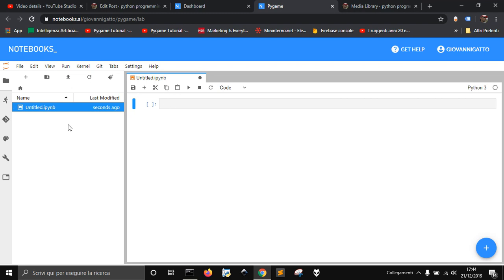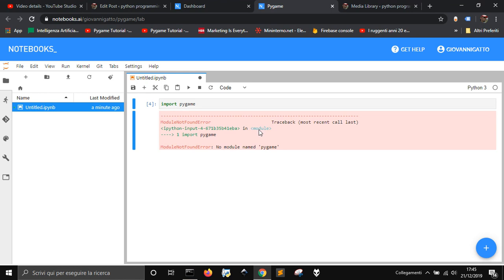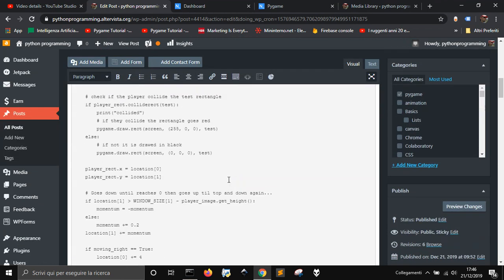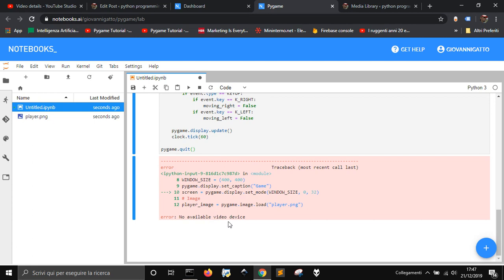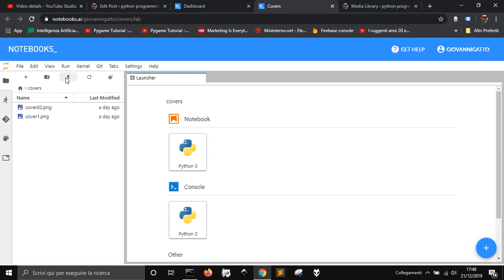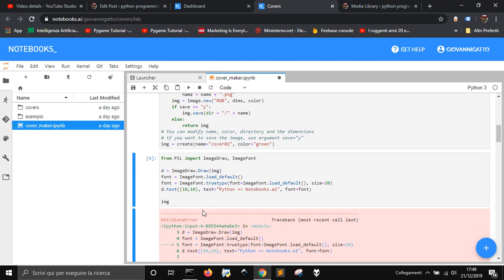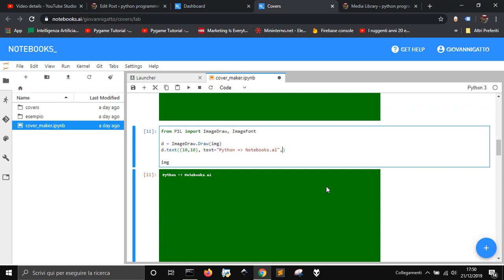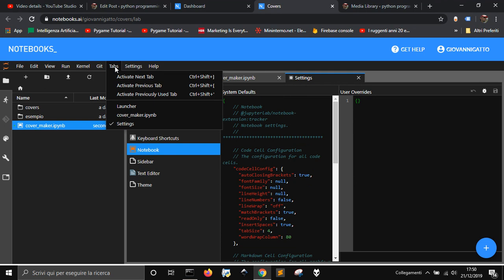Use Python in Jupyter notebook on line with notebooks ai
News: This site is going to be shut down in October 2022.
The Jupyter notebooks and the new Jupyter lab version is very popular andthis project (shut down) let you use it online on notebooks.ai. I will make new videos with alternatives to this service.